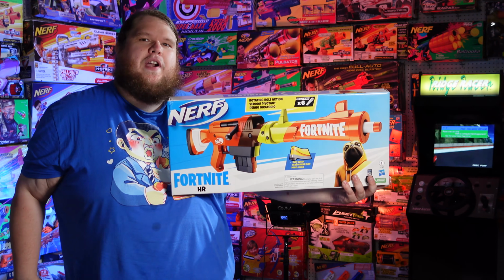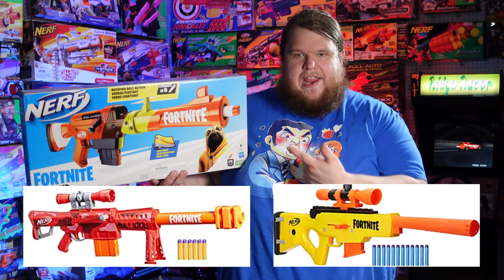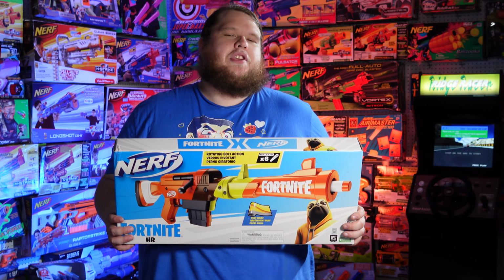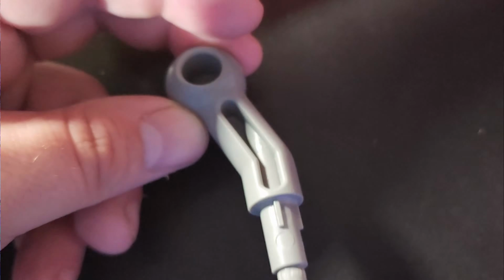So NERF Made ANOTHER Fortnite Bolt Action Sniper...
and get a special starter pack💥Available only for the next 30 days 💥

NERF Fortnite is still chugging along, arguably probably the most profitable venture Hasbro has done with the NERF Brand... and the NERF Fortnite HR is definitely trying to do a few things differently. A new priming mech that isn't seen very often with the rotating bolt action, and some nice thick glossy and rigid plastic makes the Fortnite HR pretty appealing... if only the ergonomics were a bit better and matched the in-game model a bit more.

WalcomS7
3377 Bethel RD SE Ste 107 Number 800

About Walcom S7:
WalcomS7 is a channel for all things NERF Guns and Blasters for foam dart flinging. Whether it's NERF Elite, Mega, Rival, Ultra, Zombie Strike, NERF Fortnite, Dart Zone, Buzzbee,  X-shot, Adventure Force, 3D Printed, and more; we cover it all! Multiple weekly Nerf Mod videos, reviews, news, and discussions in the hobby, WalcomS7 and Fuzzy Walrus Industries is your first stop for everything you need to fling some foam. This is a hobby orientated channel run by a veteran of the Nerf community, showing off a fun alternative to Airsoft and Paintball for players of all sizes. Grab a blaster, load up your darts, and get ready to fling some foam.